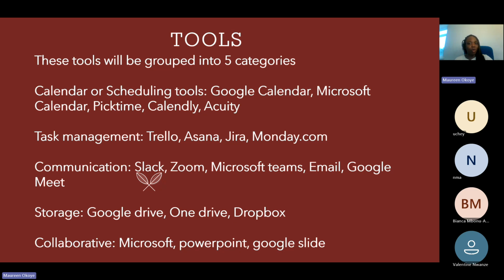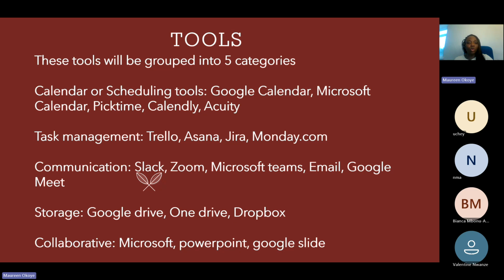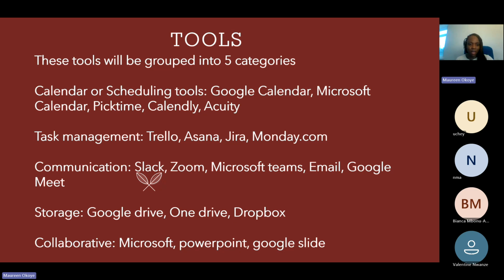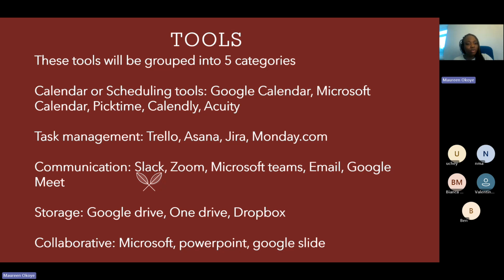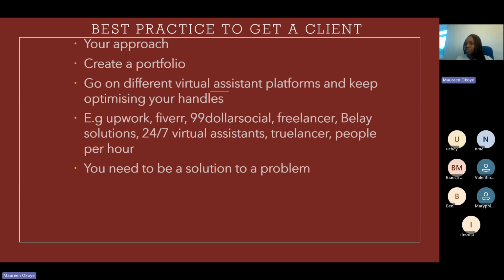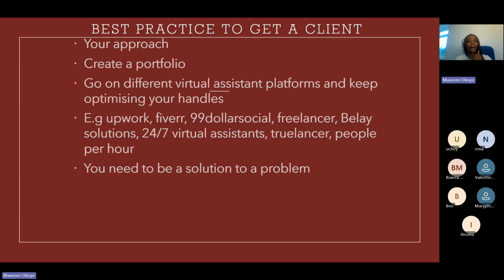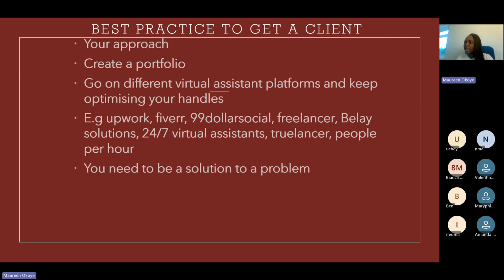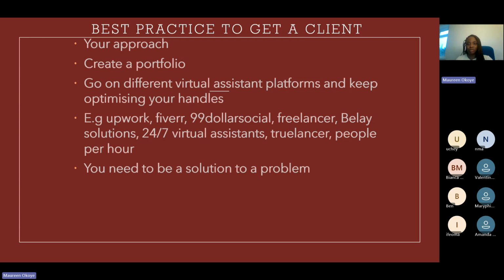Toolkit for Virtual Assistants and how to land a gig.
Are you ready to kickstart your career as a Virtual Assistant? In this video, we dive deep into the ultimate toolkit every VA needs to succeed! From productivity tools and project management software to communication platforms and time-tracking apps.